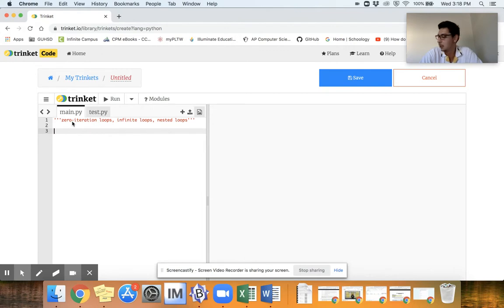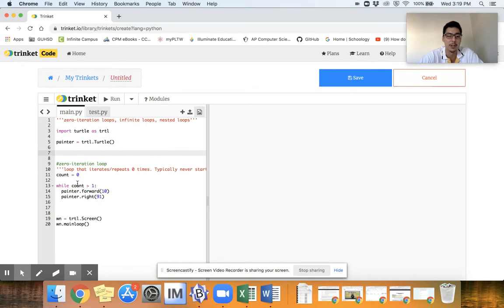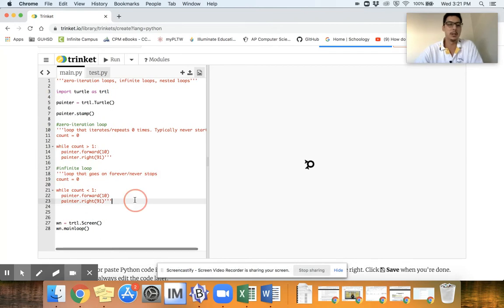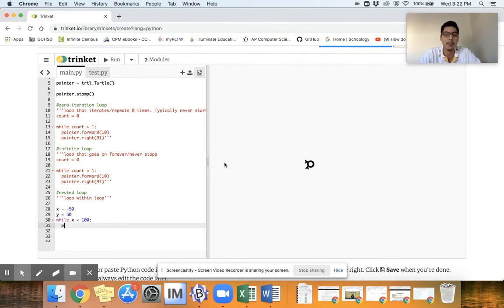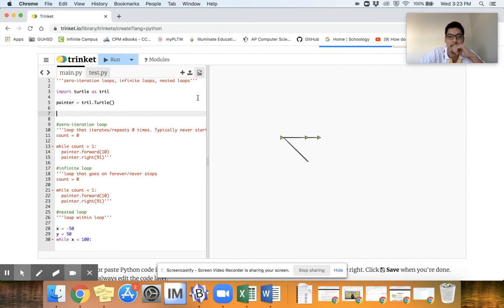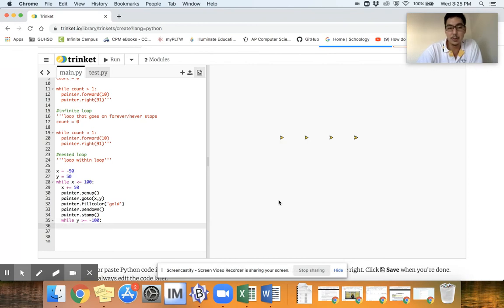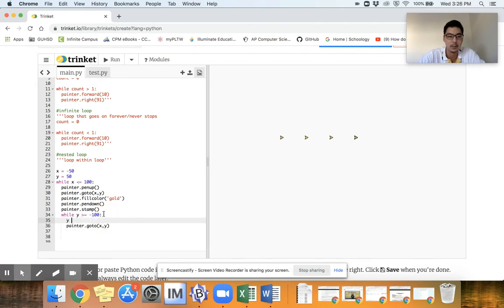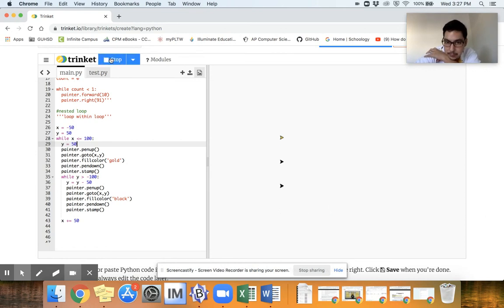1 1 4 Zero iteration, infinite, nested loops